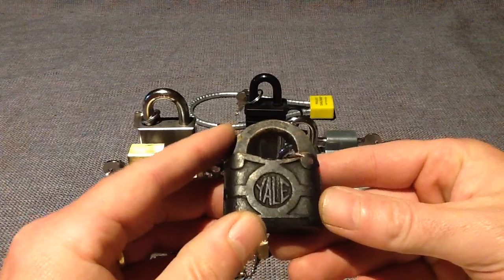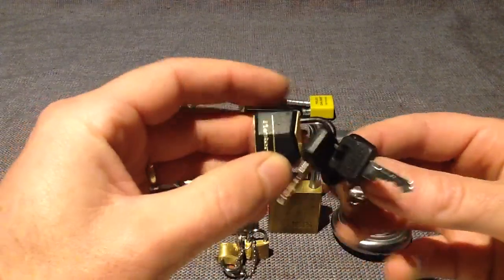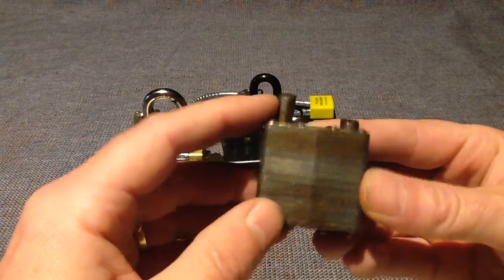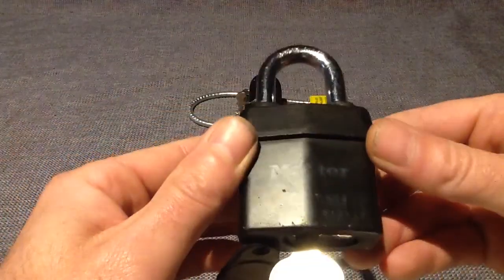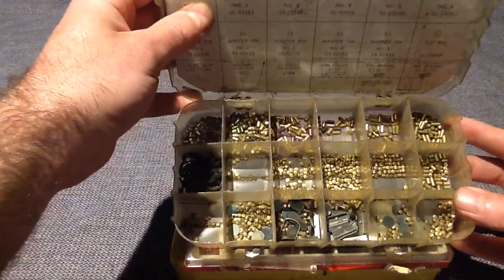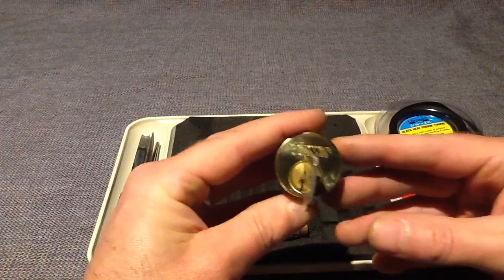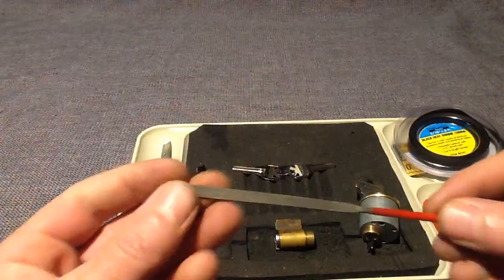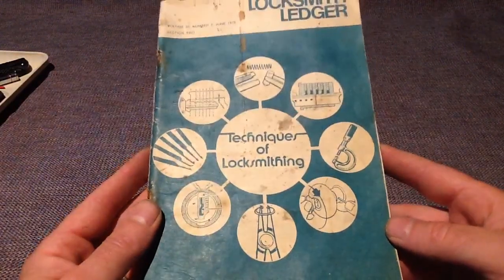(002) Poor Man Builds a Lockshop.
A look at My lock collection. The accumulation of tools and equipment to start locksmithing, also homemade tools and Mods.